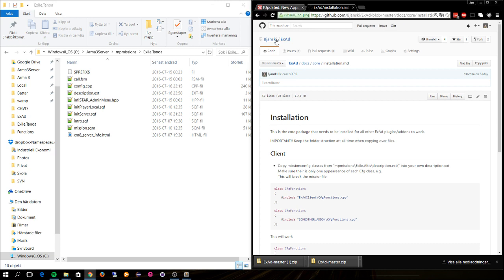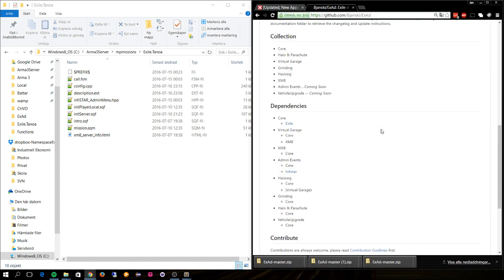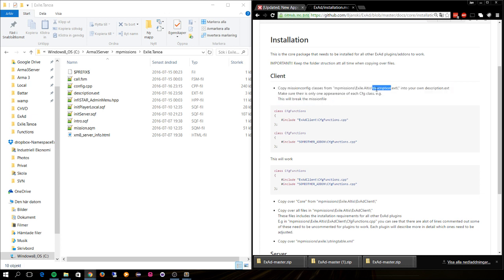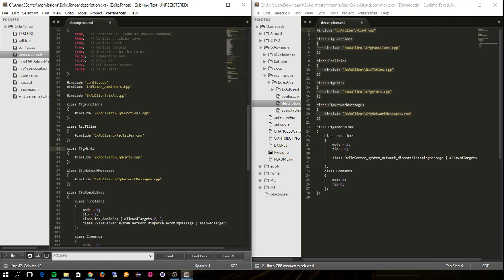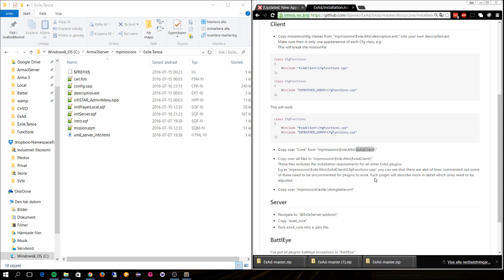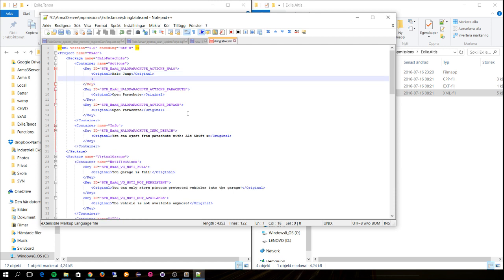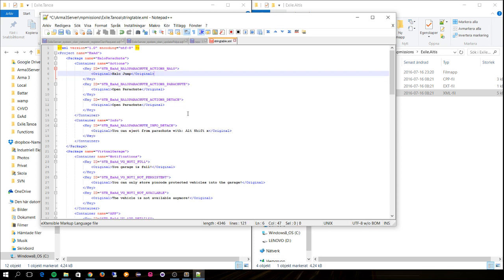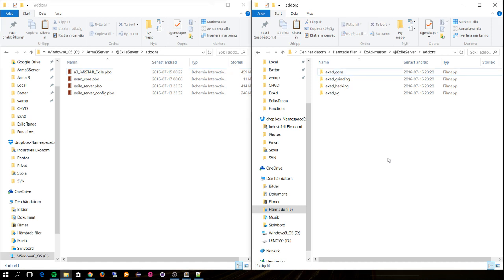ExAd Core (Installation)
Video of how you install ExAd Core